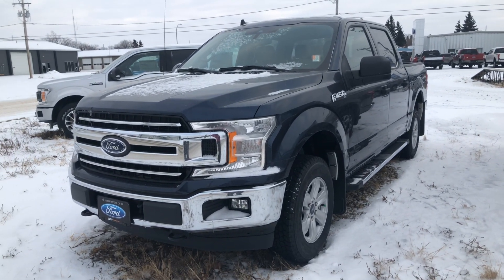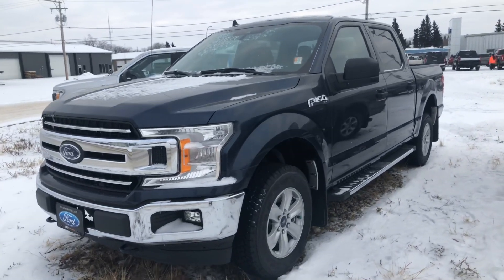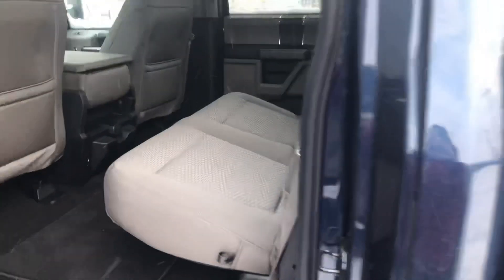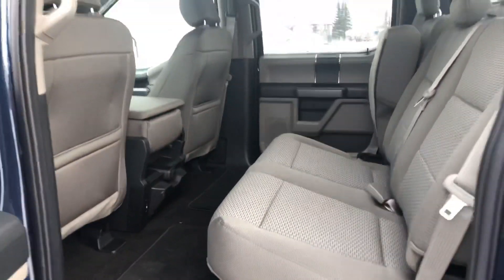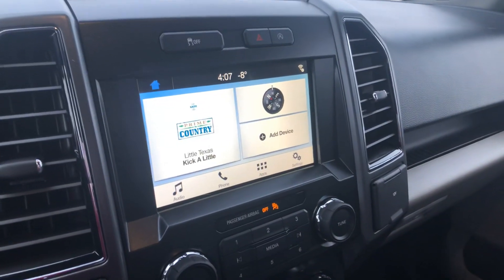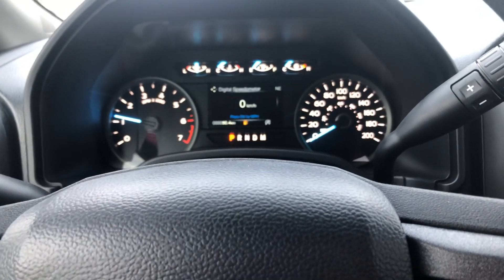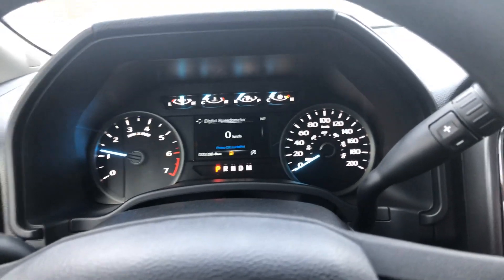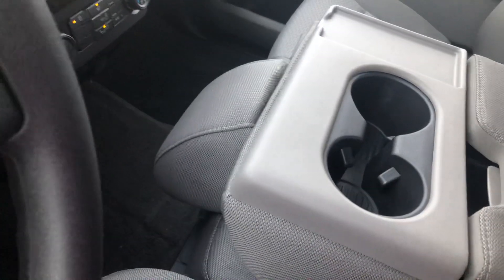Hey Charlie, have a look at this 2019 F-150